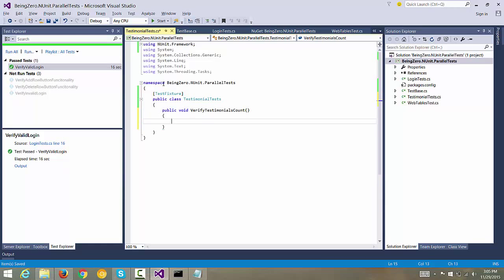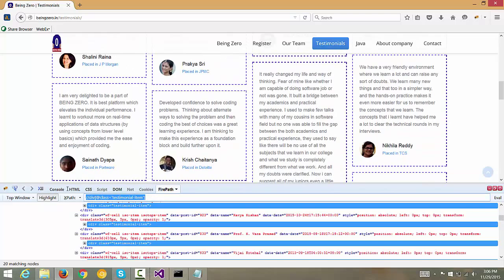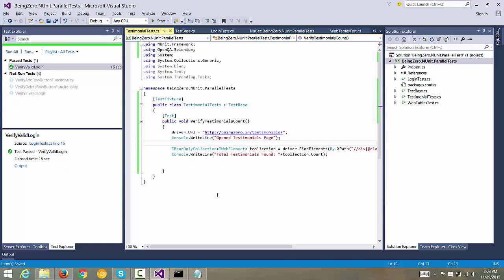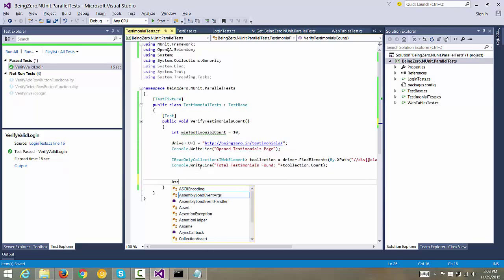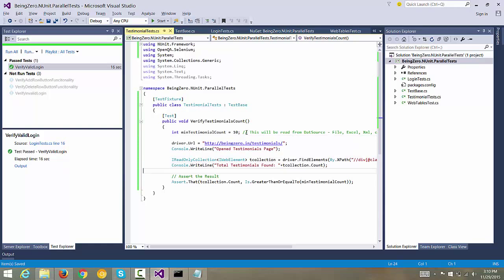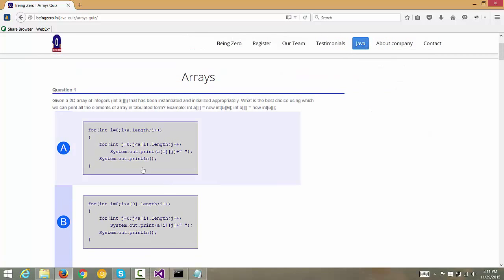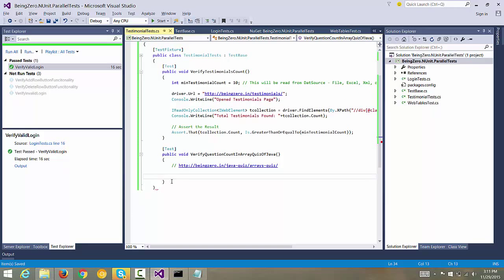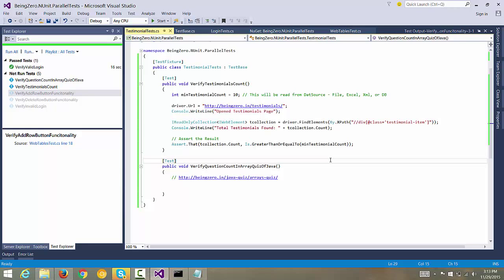5 - Automating Testimonial Page Tests (Selenium C# Nunit Parallel Testing)